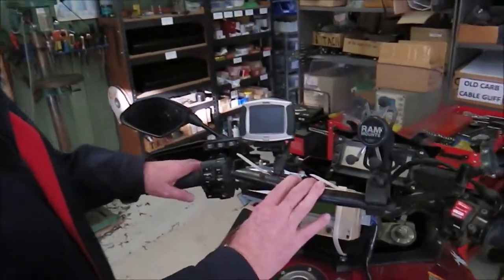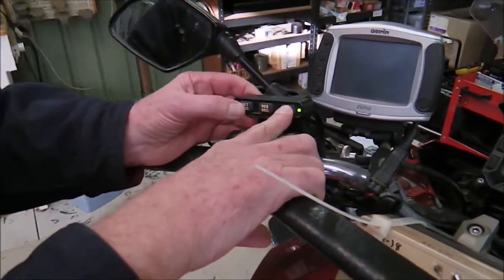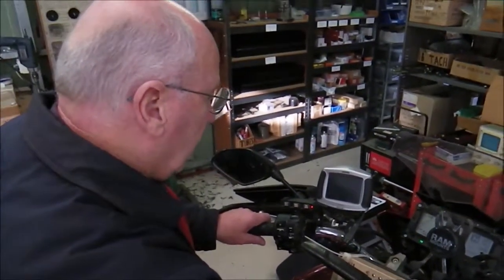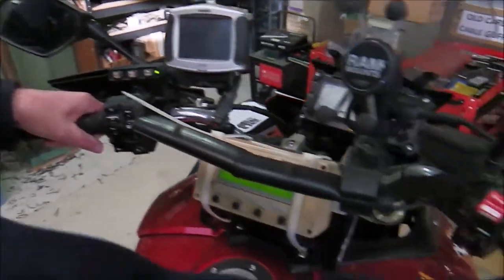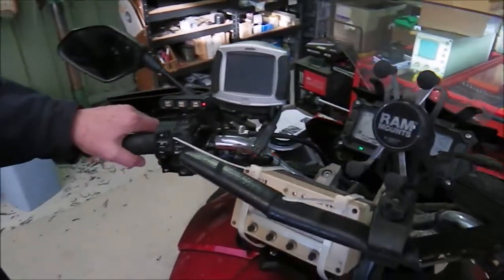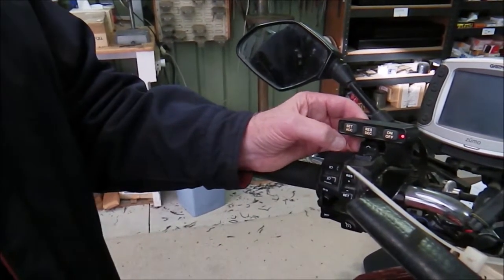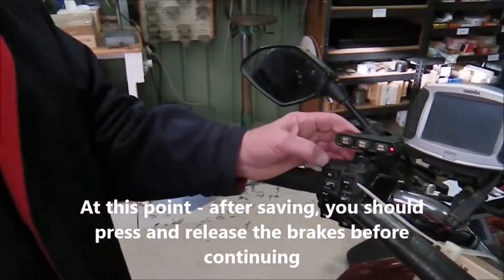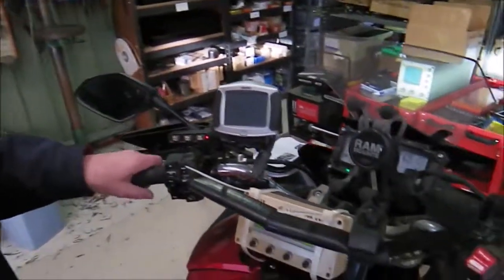Calibrating the TBW MCCruise on an MT 09 Tracer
Video showing how to calibrate the throttle grip on a Throttle-By-Wire (TBW) MCCruise.

The demonstration is performed on a Yamaha MT-09 Tracer, but the principle is applicable to all TBW MCCruise installations - even on bikes with CanBus.